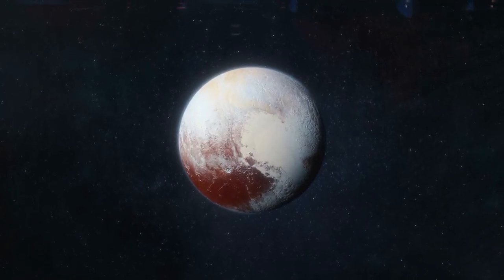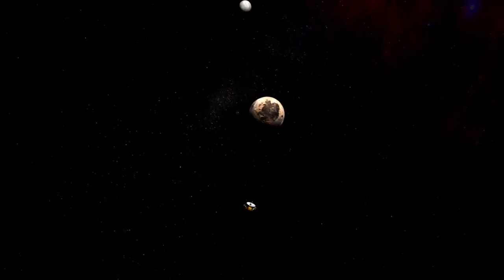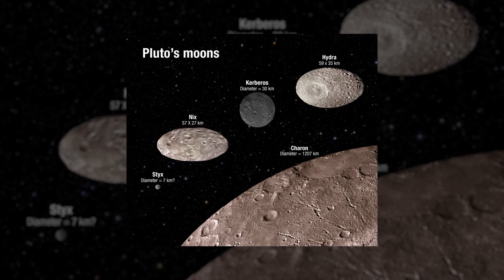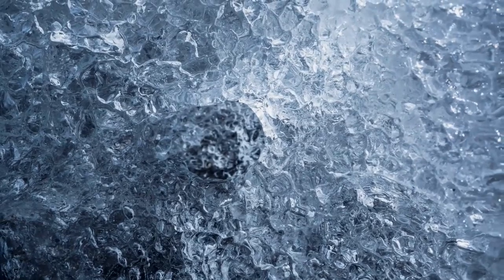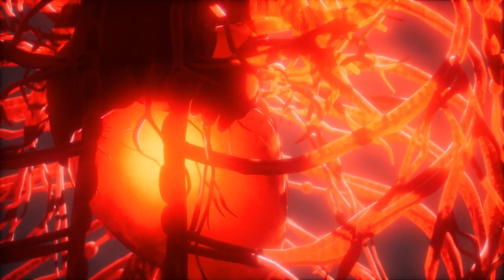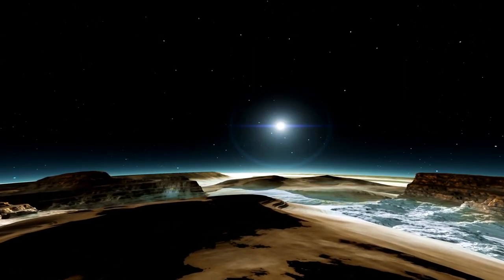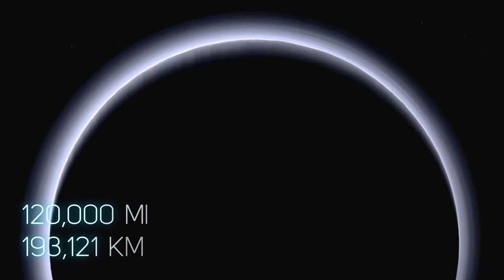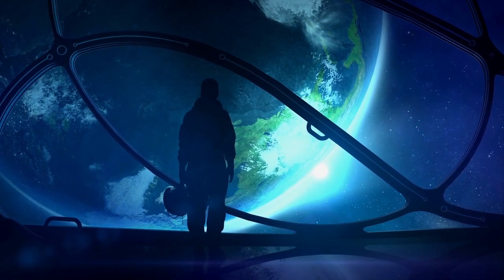What Did NASA Photograph On Pluto? | Real Pictures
PlutoAlthough Pluto is no longer considered as a full size planet within our planetary system, it still holds a special place in the solar system.
The ninth farthest planet from the sun was demoted and reclassified as a dwarf planet, in 2006, but that did not in any way diminish the fascination astronomers and scientists have had for the planet for years.

The plethora of stunning images and discoveries from the New Horizons mission have brought us closer to the former planet than we’ve ever been before. Welcome to Factnomenal and in today’s video we will be taking you on a journey to some of the most breathtaking images ever captured of the icy dwarf planet.